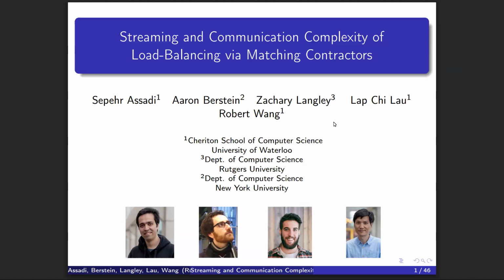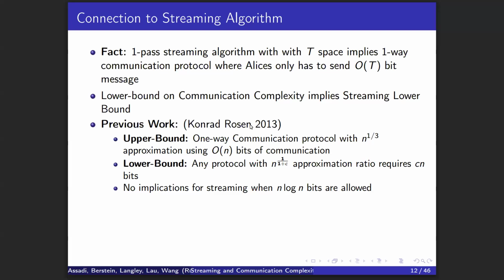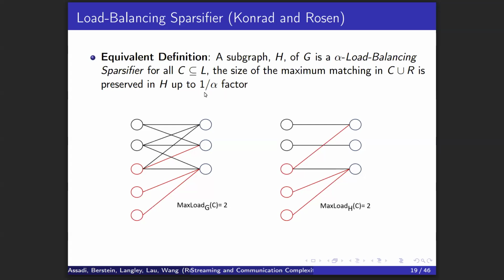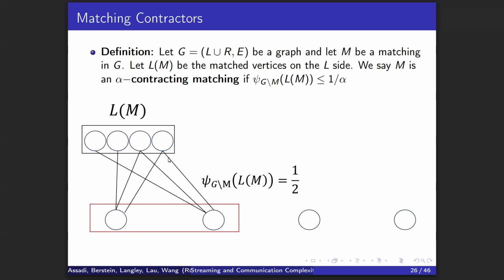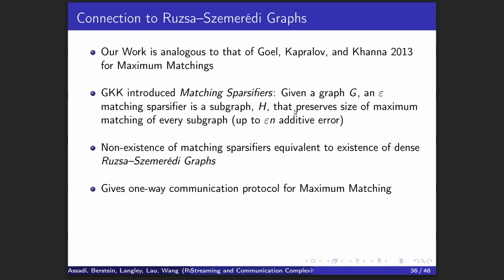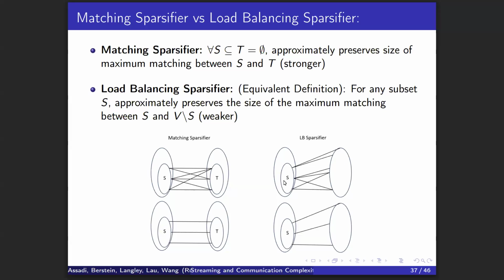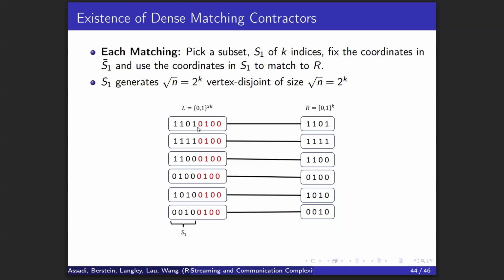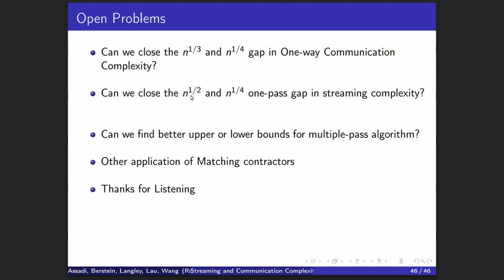A&C Seminar: Robert Wang - Streaming and comm. complexity of load-balancing via matching contractors